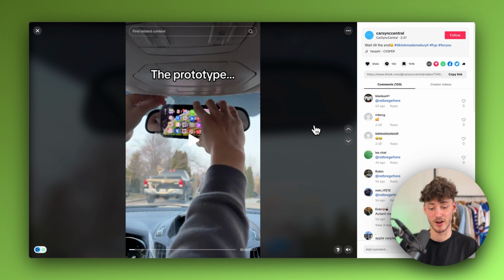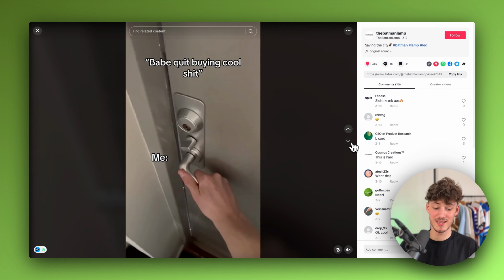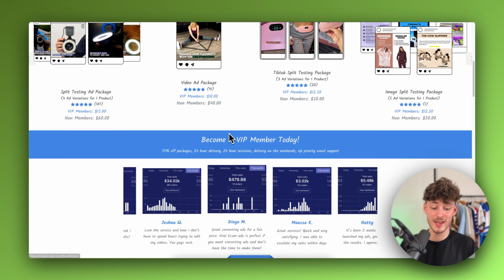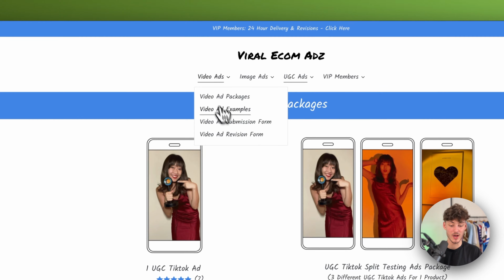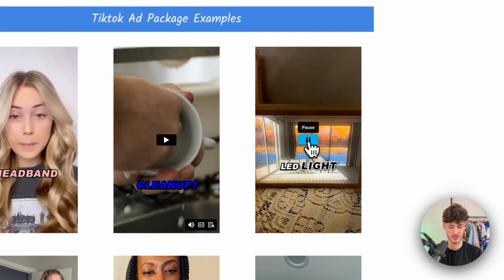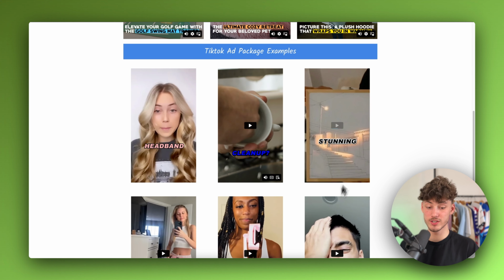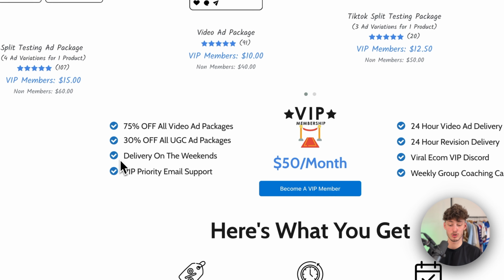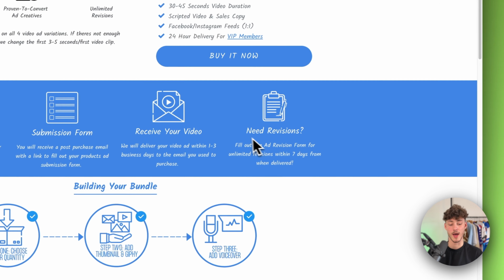How To Get High Converting Video Ads for Dropshipping (PROVEN METHOD)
In todays Tutorial will show you How To Get High Converting, proven to convert, Video Ads for your Shopify Business.

Chapters